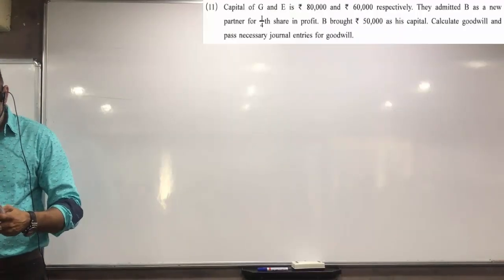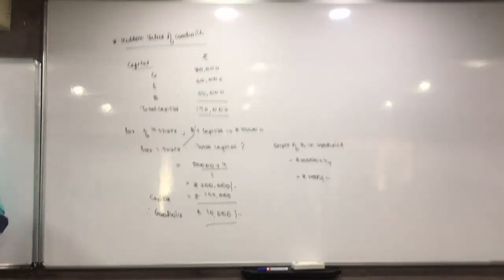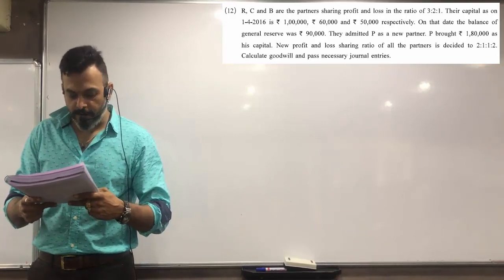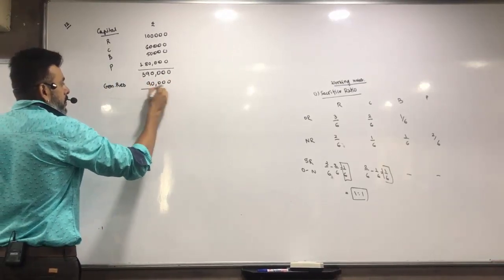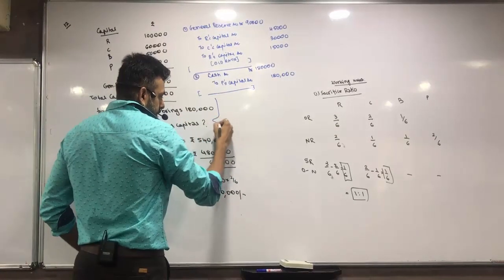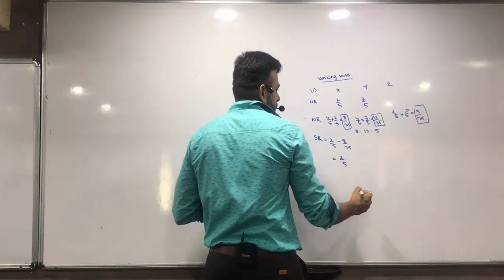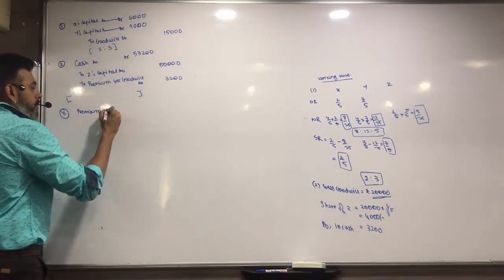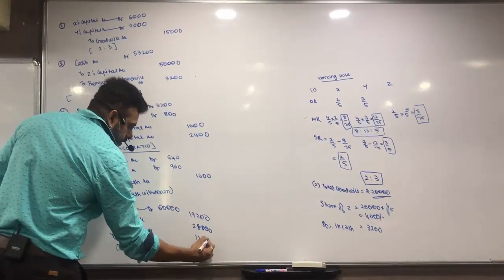Admission lecture 6 goodwill part4 Q4 (11 to 13)